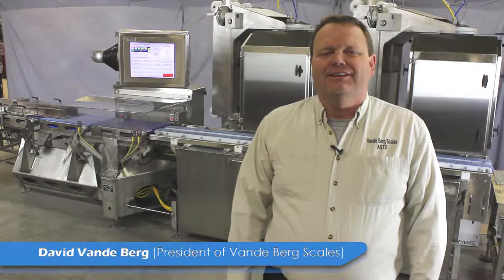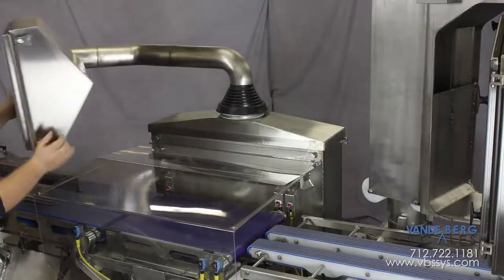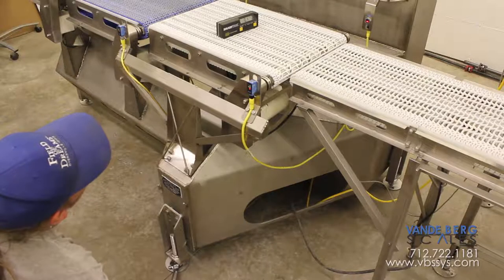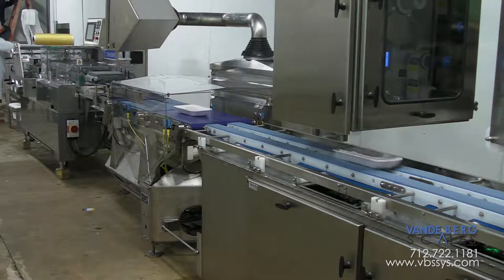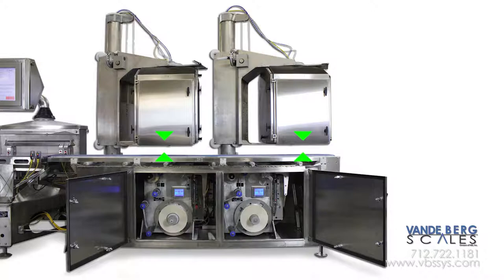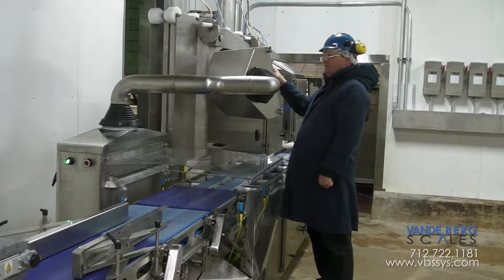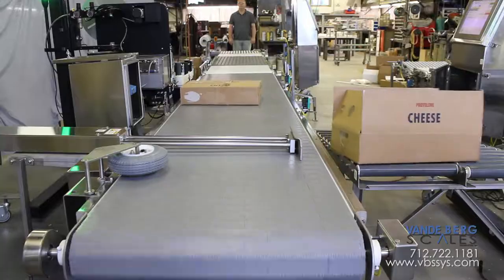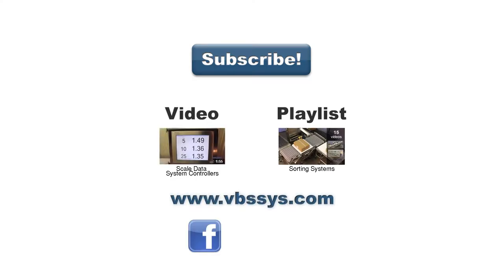Pre Price Pain Cure - Feature Length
| This is a feature length video of our Automatic Washdown-rated Weigh Price Labeling system. Numerous features and benefits are reviewed in depth detailing what makes this weigh-price labeler the best in the industry!